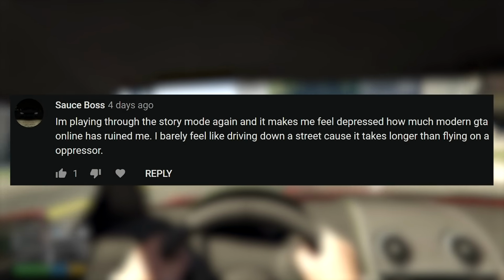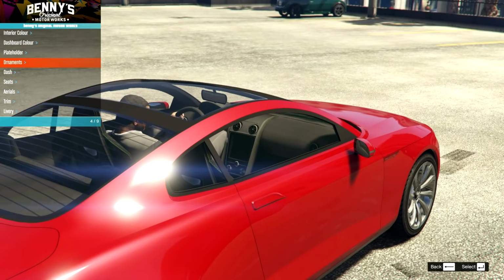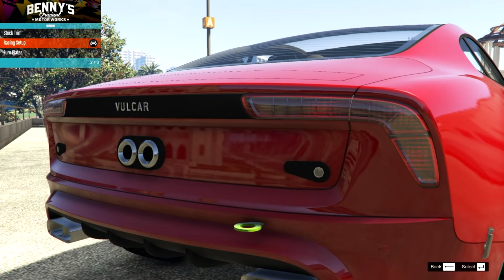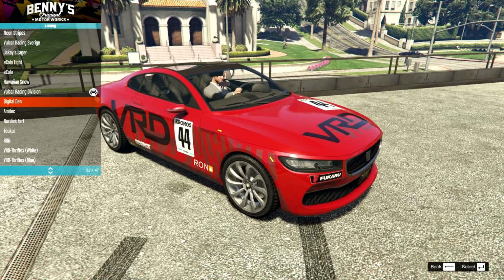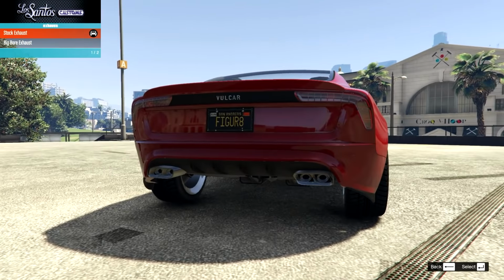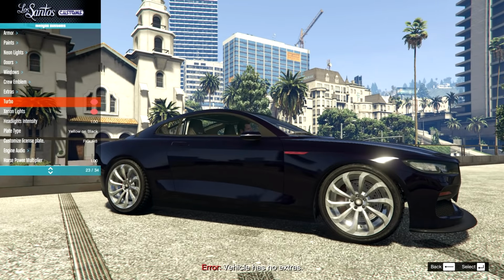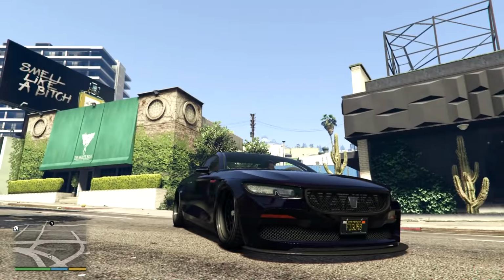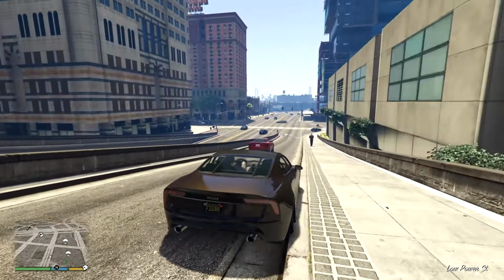You MUST Download This New Hybrid Car!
You must download and check out this new Vulcar car mod for GTA 5. With full hybrid engine sounds and amazing good looks. This car should be in GTA Online!